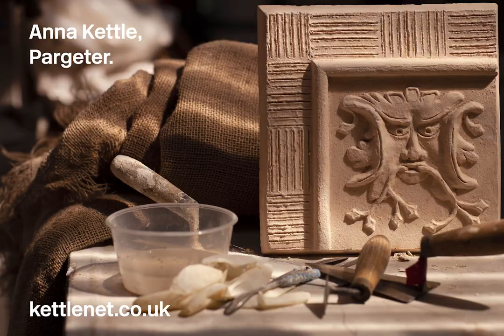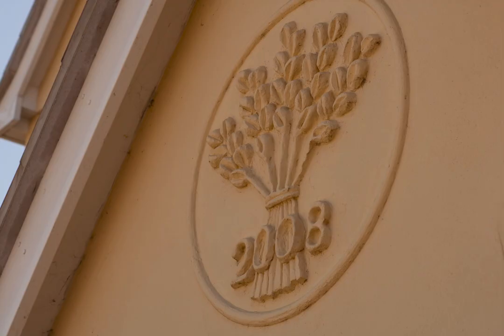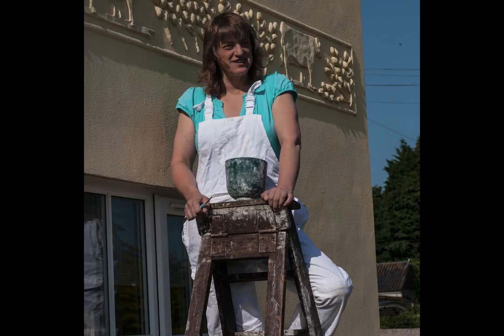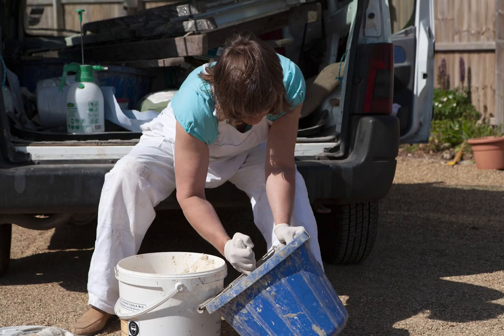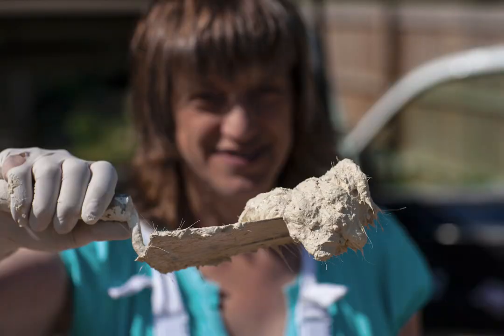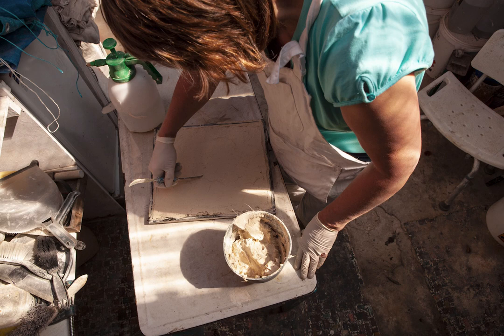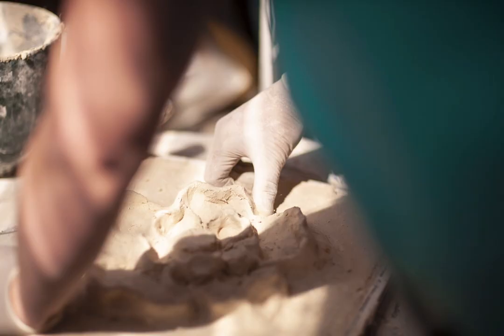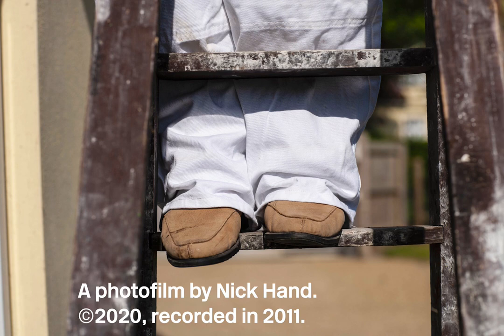Anna Kettle, Pargeter